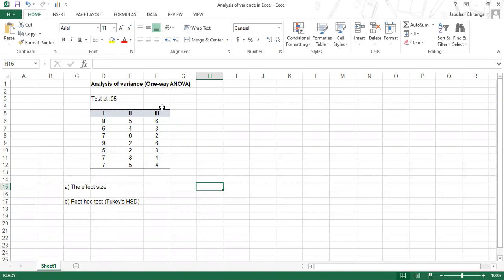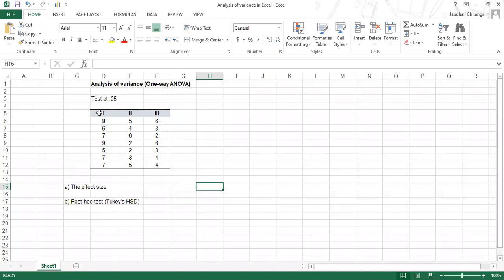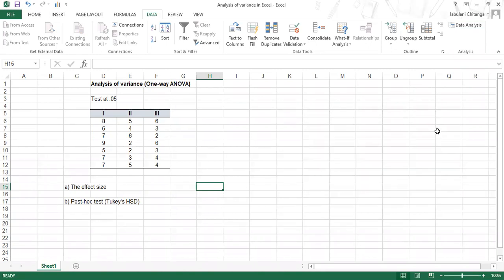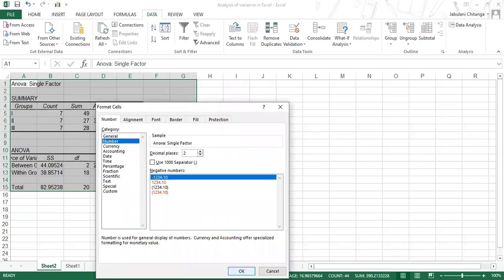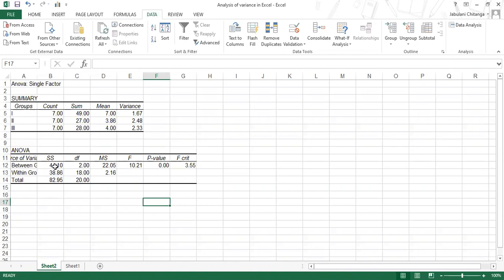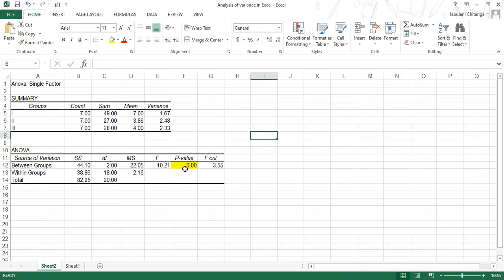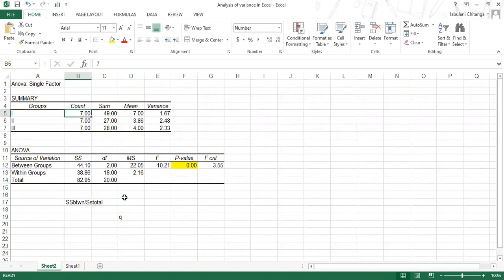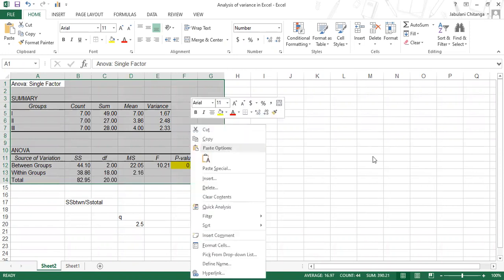ANOVA in Excel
The effect size
Post-hoc test